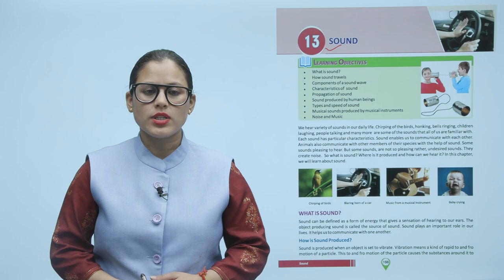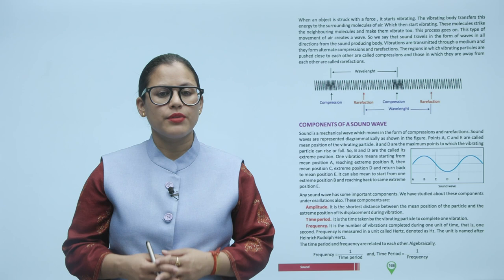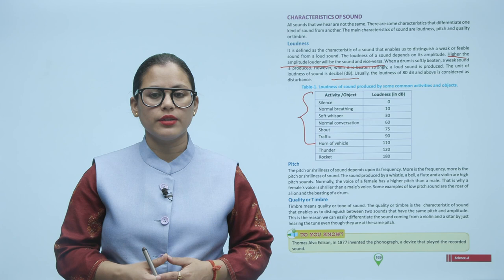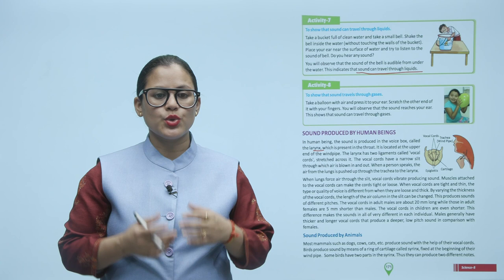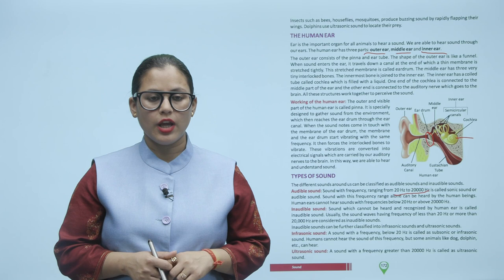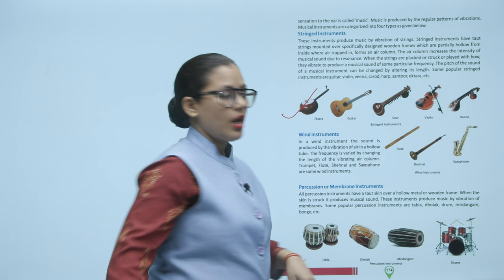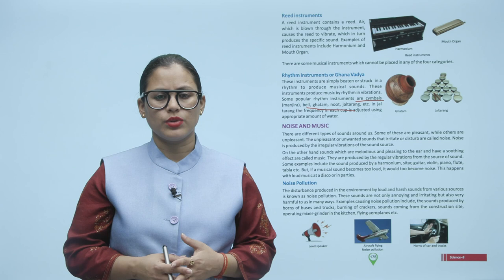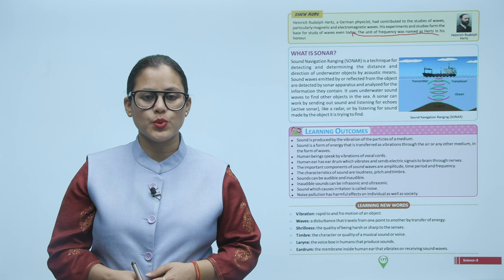Ch 13 | Devsiddh | Science | Science 8 | Sound | For children